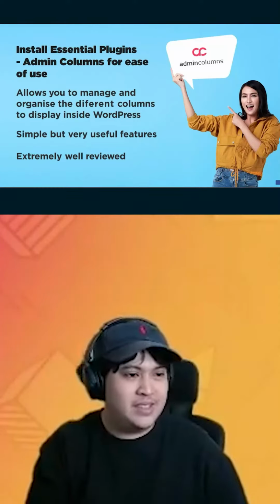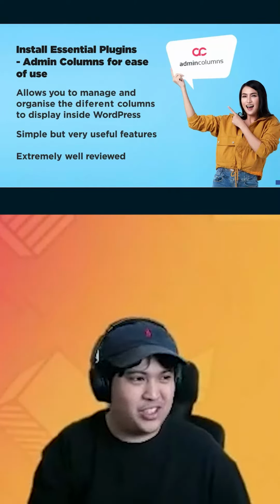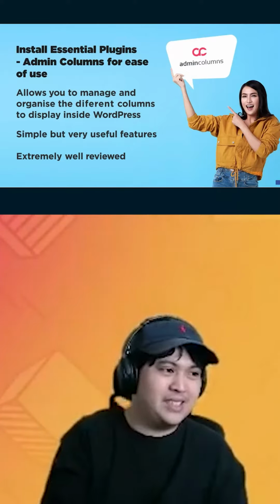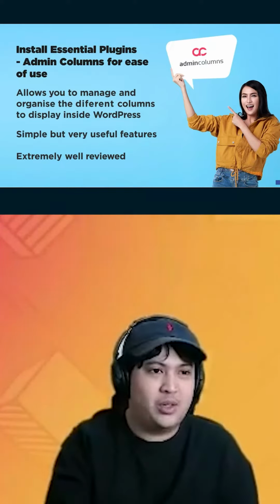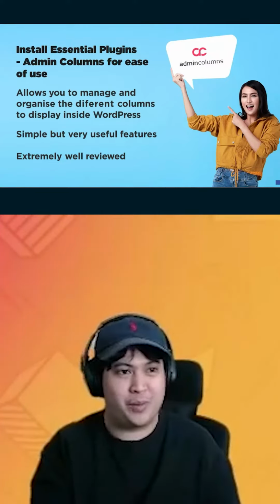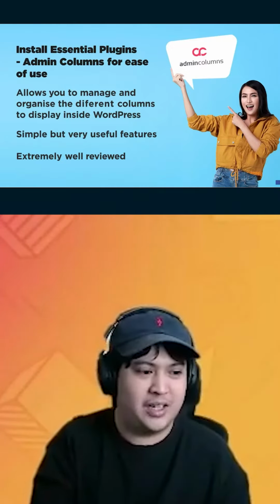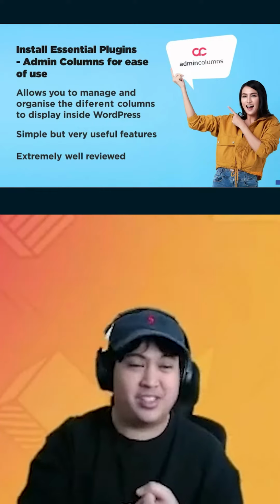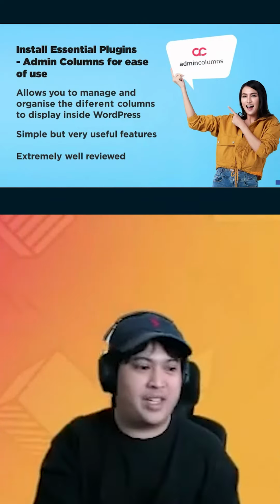Using WordPress Admin Columns to help you customise your site - see our guide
When using WordPress as a beginner, you could be intimidated by the menus and how the system works, but a great way to customise this experience exactly the way you want it is by using Admin Columns!

We love using Admin Columns because it adds so much information to the base installation of WordPress, and allows you to tailor your experience with the content management system the best way that works for you! This may seem like a small change, but it could be enough to make you understand all the elements of your site better, and enough to make you want to work your website, without all the hassle of finding details buried in settings!